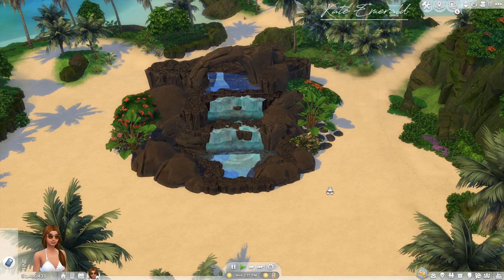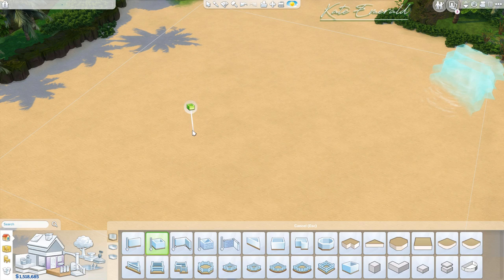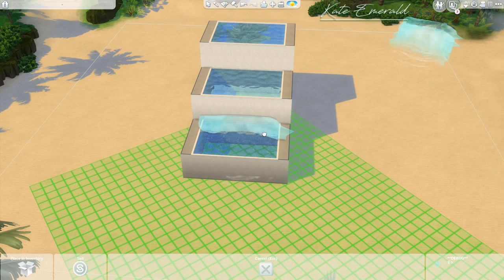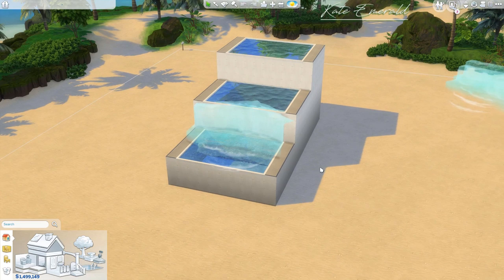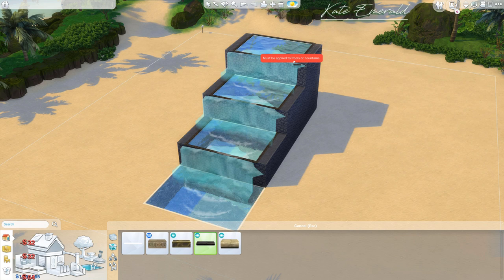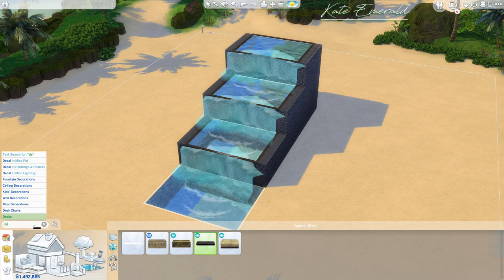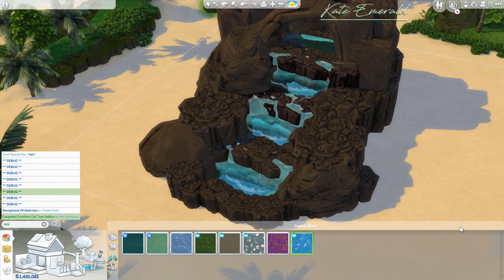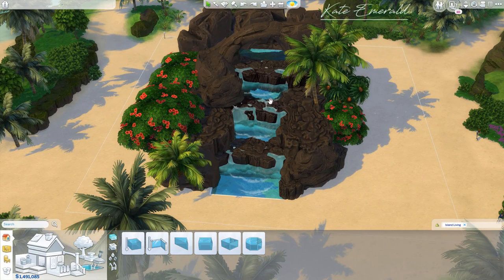Sims 4 Waterfall Tutorial | Kate Emerald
In this Sims 4 tutorial I explain how to build an animated waterfal with flowing water!. For this waterfall we are going to use some of the new debug objects that were added to the Sims 4 in the latest patch. This patch added over 1000 new objects. In this The Sims 4 tutorial I explain step by step how to build this waterfall including cheats and building tricks so even beginners can follow this tutorial.

Gallery:

ID: KateEmerald